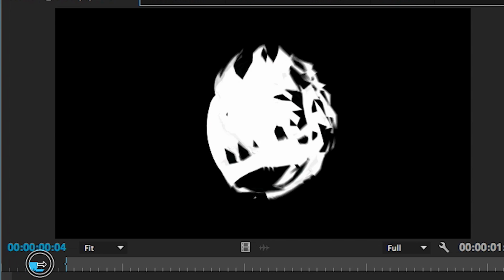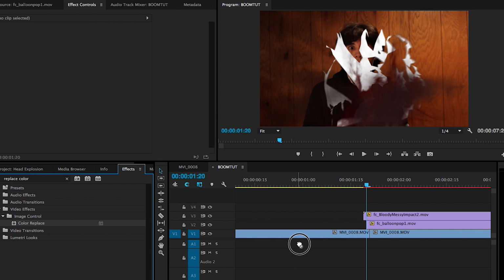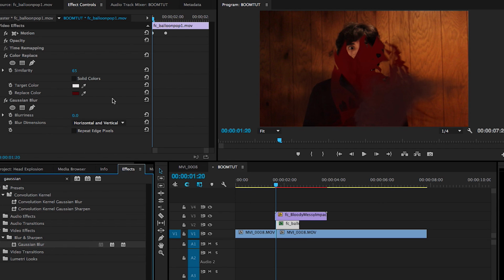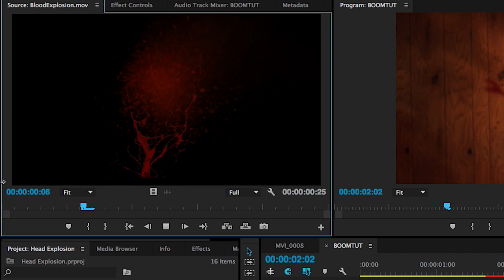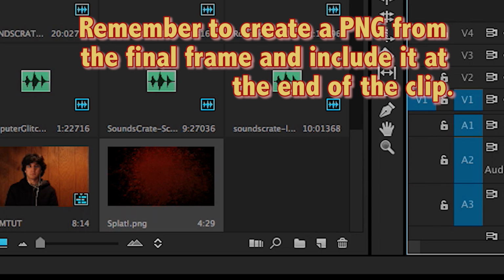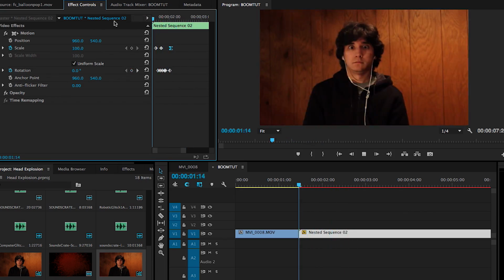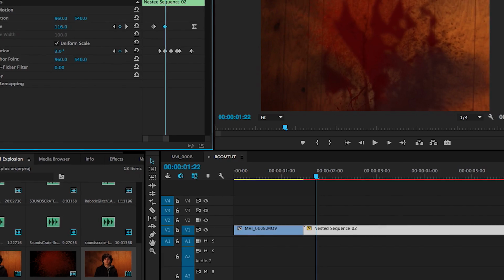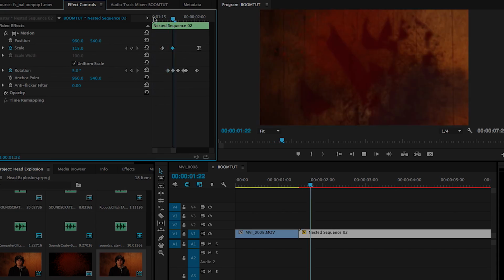Blood Explosions Tutorial - Adobe Premiere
Dylan teaches us how to use some simple FX from FootageCrate.com to create an awesome blood bursting body!